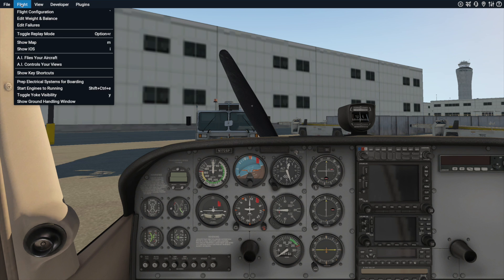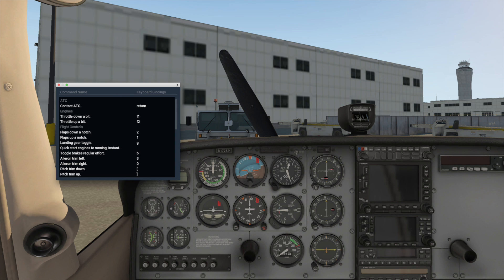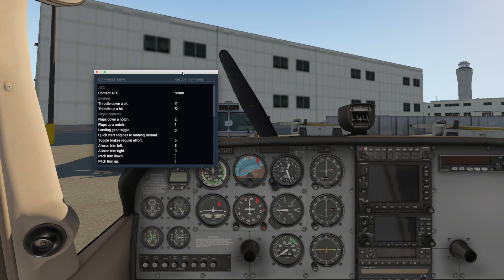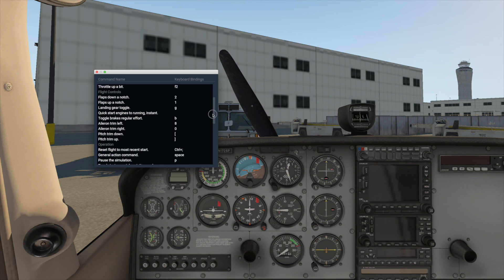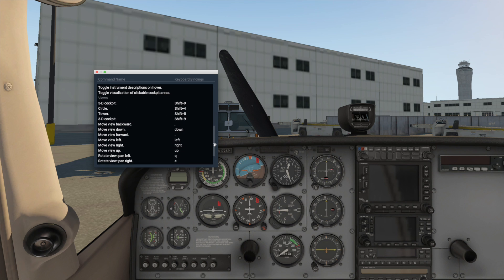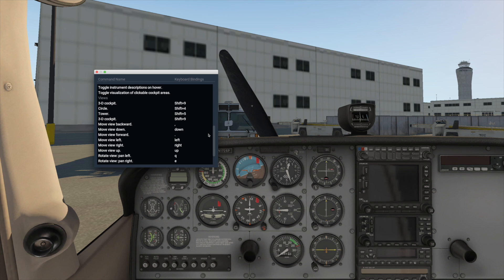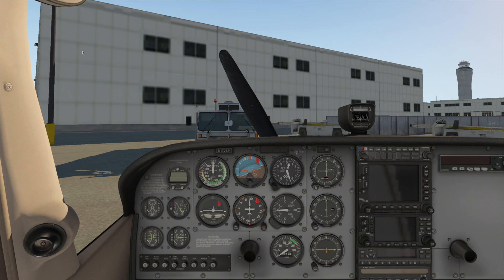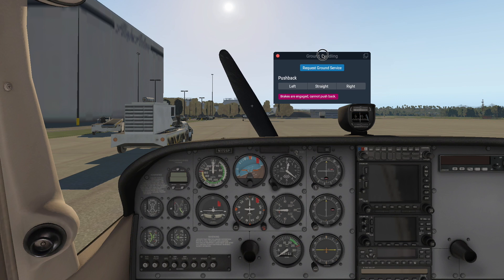X-Plane 11 keyboard shortcuts & ground handling windows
This short video explains two slightly obscure windows: the keyboard shortcuts window is a handy quick reference to essential key assignments, while the ground handling window lets you use push back and request service vehicles.